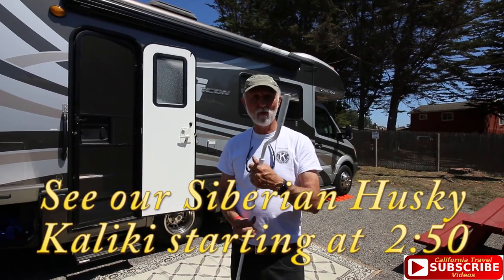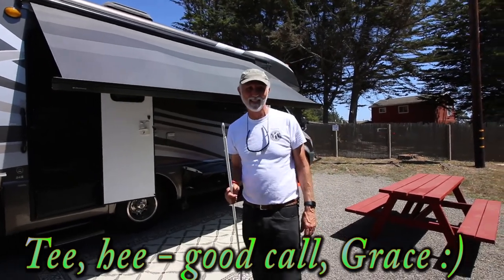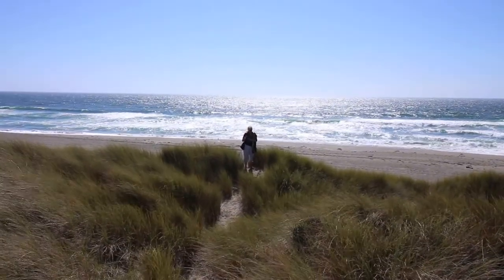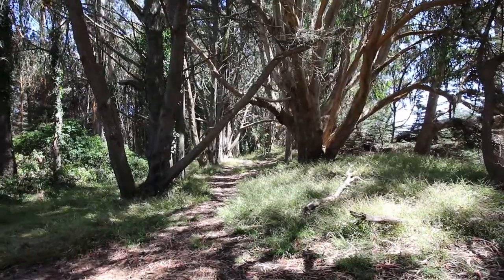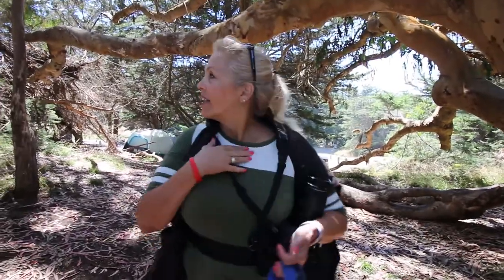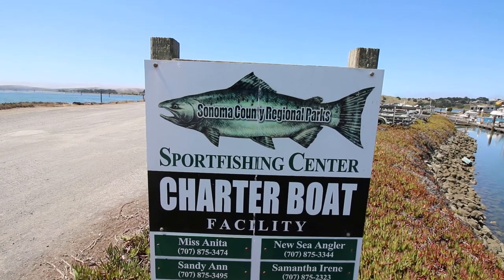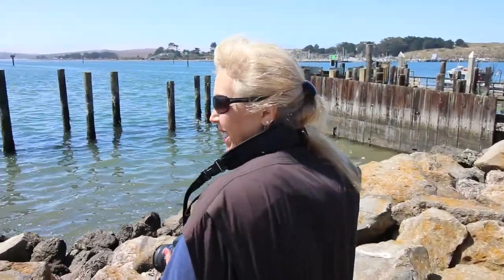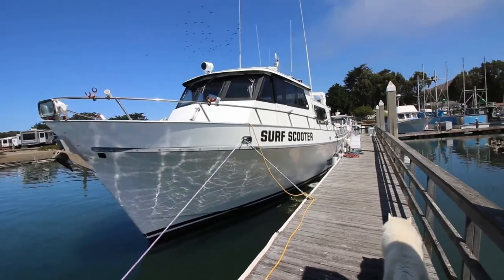cTv, Bodega Bay #2, RV Rookie & Siberian Husky Adventures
Time for us to enjoy the great outdoors with our Siberian Husky, Kaliki.  Nothing beats a temperate, warm day on the beach with a soft wind caressing us.  There is nothing quite like communing with nature to nurture the soul and recharge our batteries.  Okay, play and frolicking about ain't half bad either!